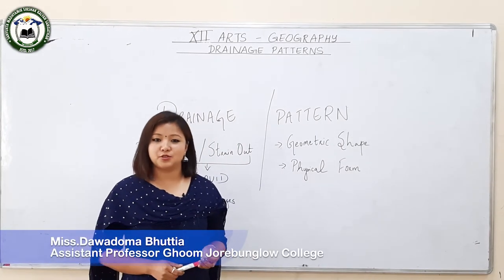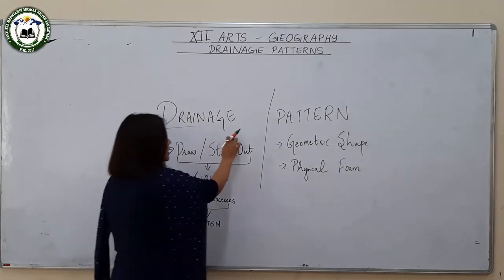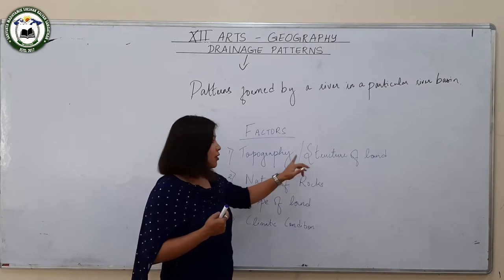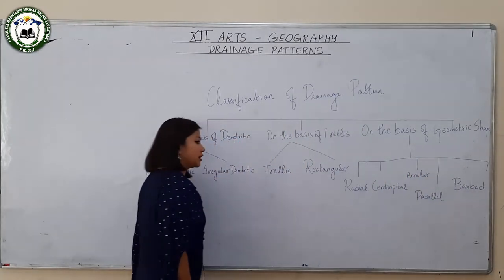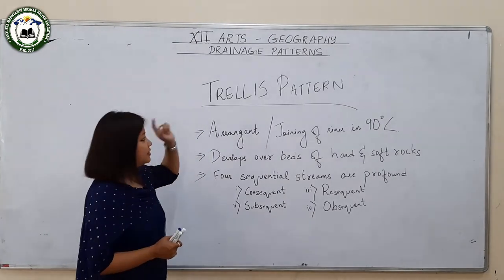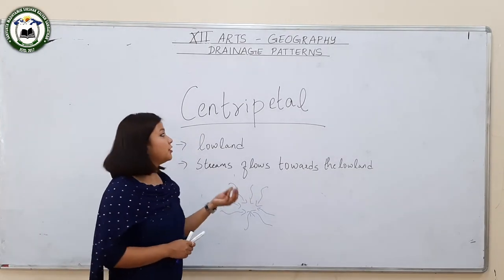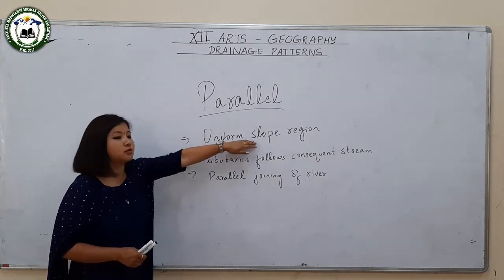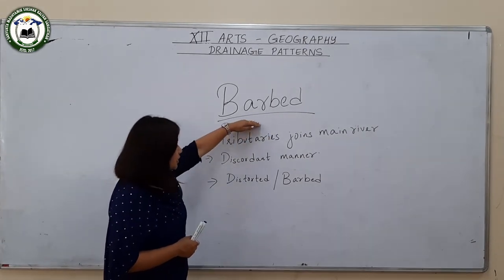Drainage system by Miss Dawa Doma Bhutia (geography)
Class XII
Stream - Arts
Subject - Geography by
Miss Dawa Doma Bhutia, Lecturer, Ghoom Jorebunglow College, Darjeeling